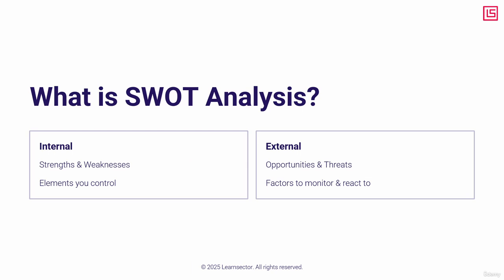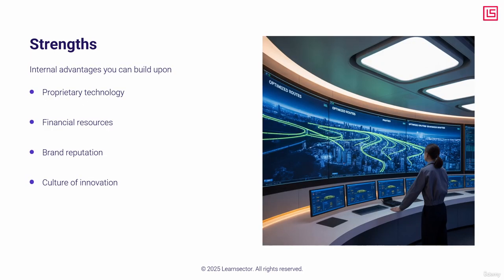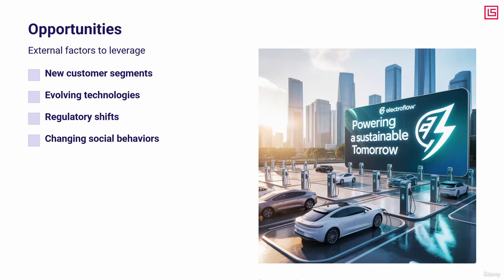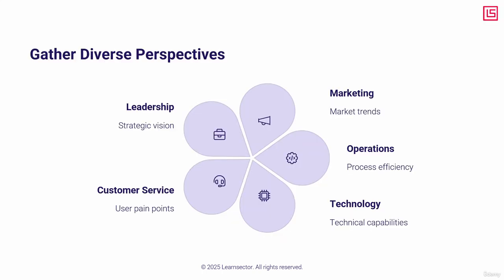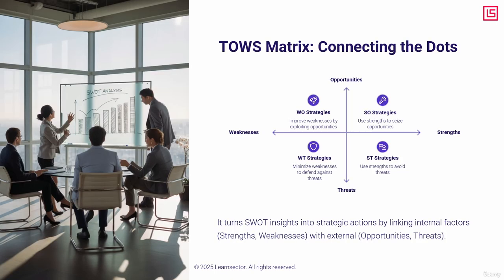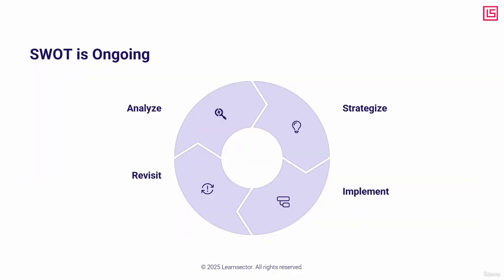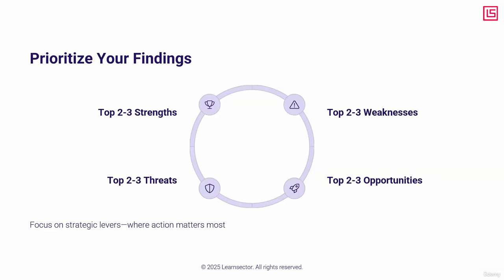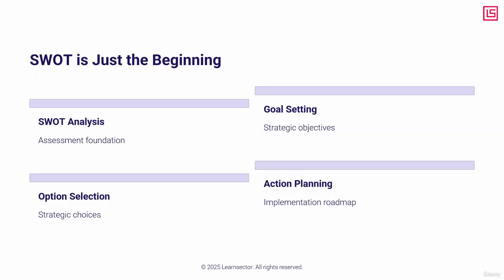2 So pW pO p[] Toi Aip on ai[ly usi ipos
afafmalf, a;;v;safmff ssfsc